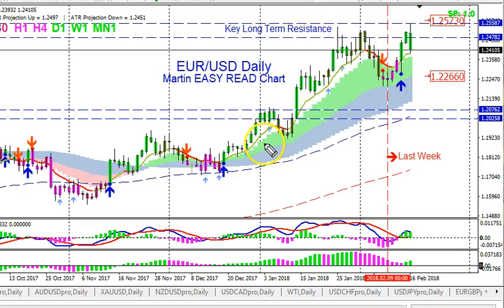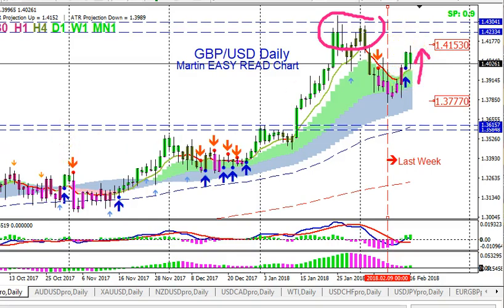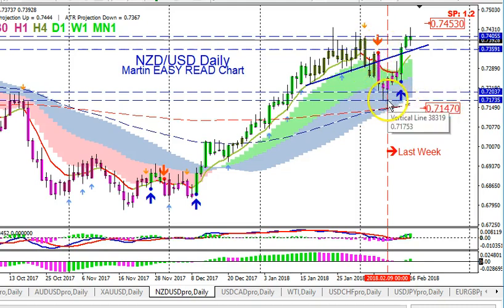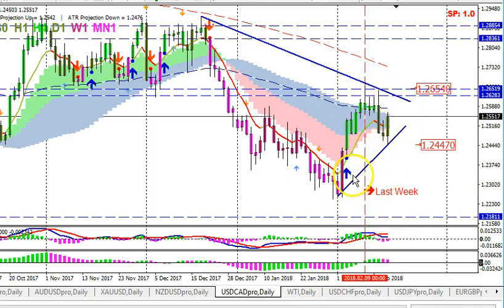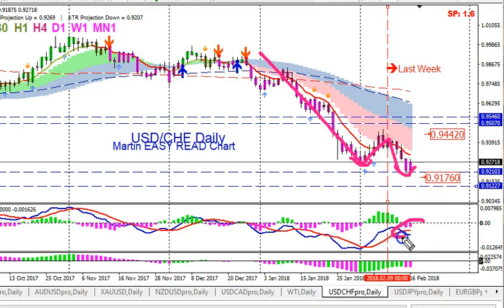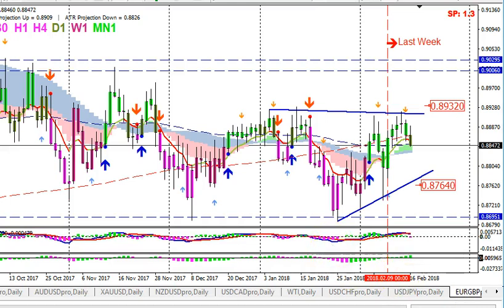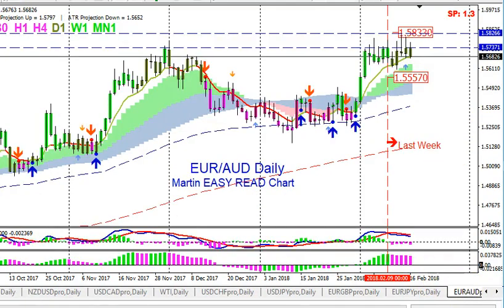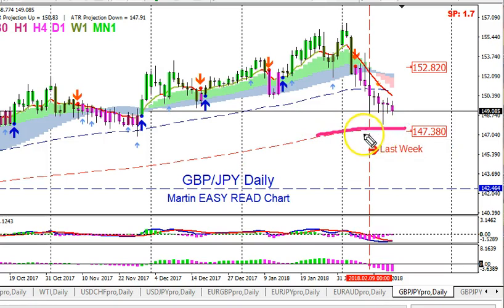How to Trade Forex Feb 19 23,2018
Learn how to trade currencies using the new "EASY READ Charts". They are colour coded to help you see the market direction and help you make good trading decisions. Last week, you could have made more than 600 pips.